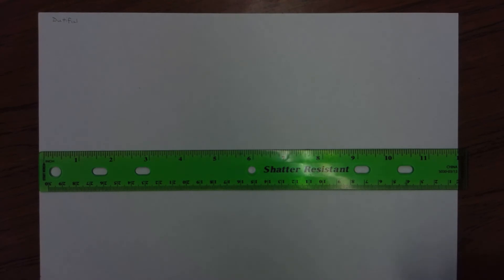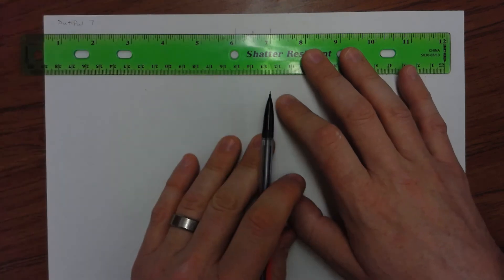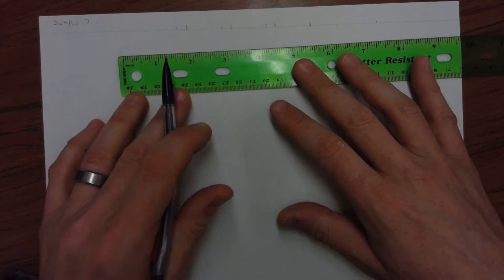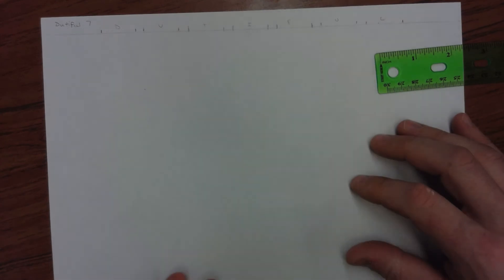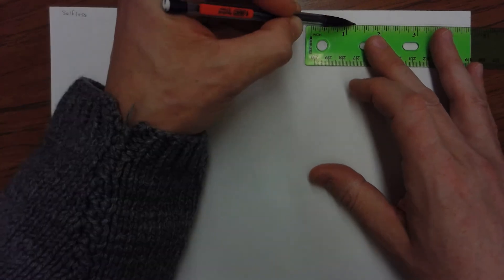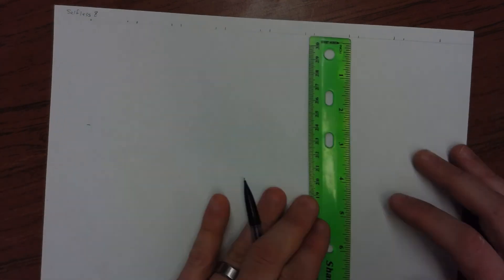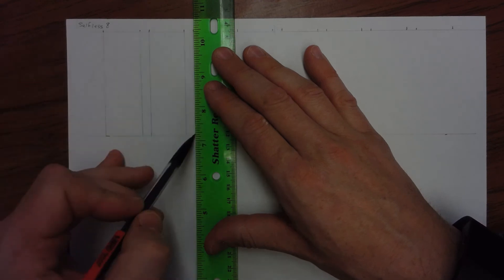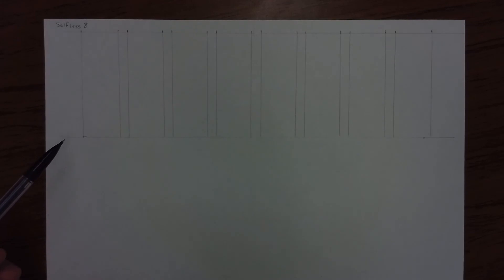Part 1: How to draw Superman letters